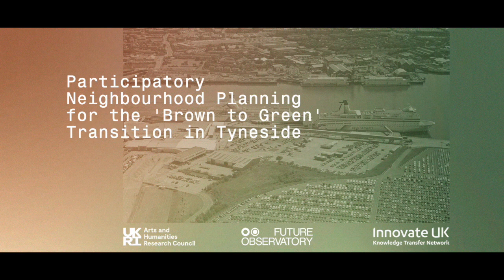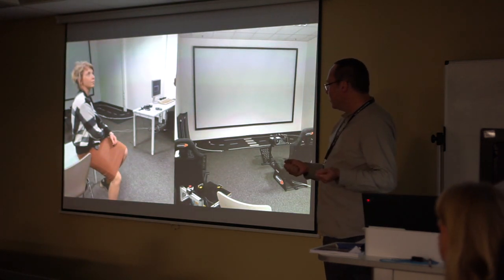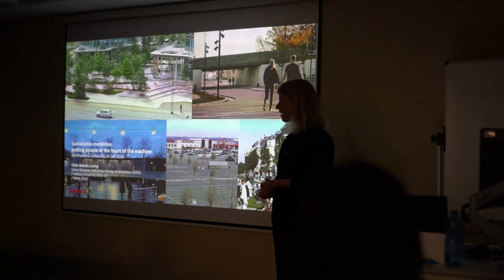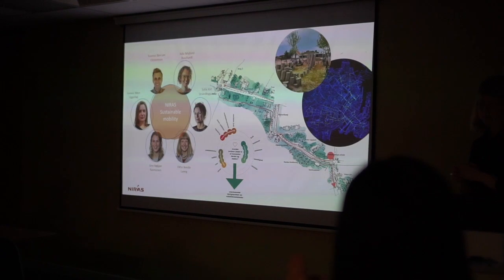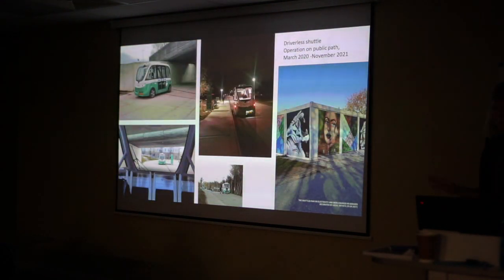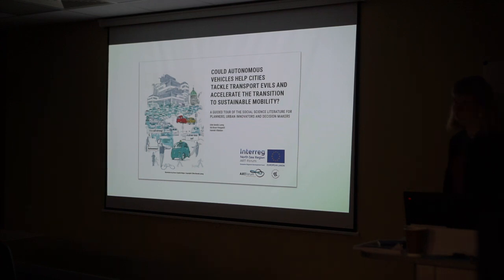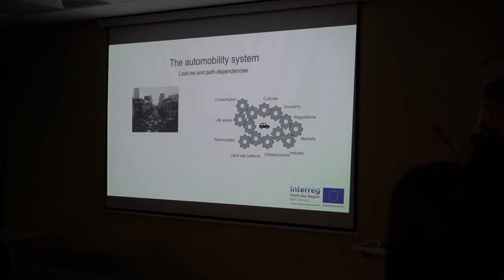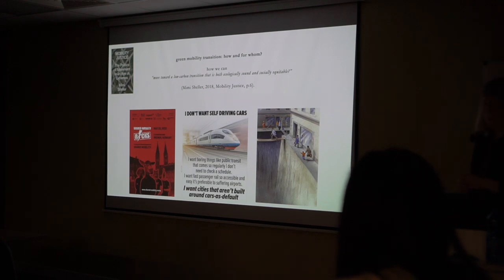Sustainable Mobilities: Putting People at the Heart of the Machine, Dr Ditte Bendix Lanng, NIRAS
The technology associated with personal transportation and mobility is developing rapidly, and in some key respects, this can be regarded as part of a continuum which has emerged as part of wider considerations regarding smart buildings, infrastructure, cities and regions. The meaning of these developments, and their importance to the lives of users, requires a collaborative, inclusive and people-centred approach to design, taking cognisance of problems and barriers which may be faced by people and their communities in everyday life. In this sense, we emphasise that people should be regarded as assets in the design and implementation of new technologies, able to respond to and consider technology as one of the many solutions available to tackle current challenges.

This public lecture will include a presentation from Dr Ditte Bendix Lanng, an urban designer and leading expert on sustainable mobilities. Dr Lanng worked at Aalborg University for many years, before moving to NIRAS as a senior consultant.

The event is presented as part of an ongoing AHRC Project: Participatory Neighbourhood Planning for the “Brown to Green" Transition, and is in collaboration with the Urban Futures IDRT at Northumbria University.